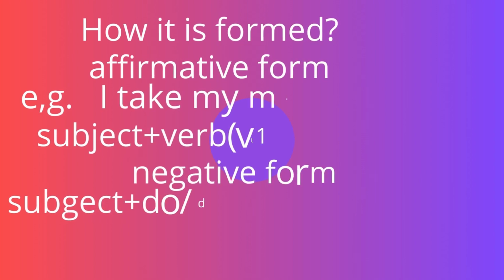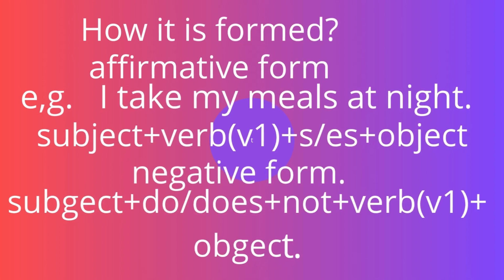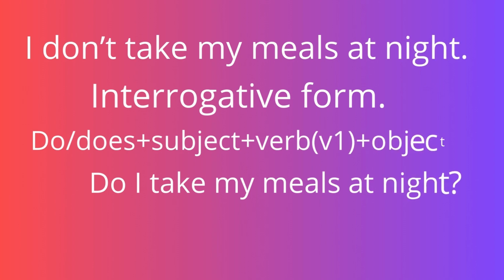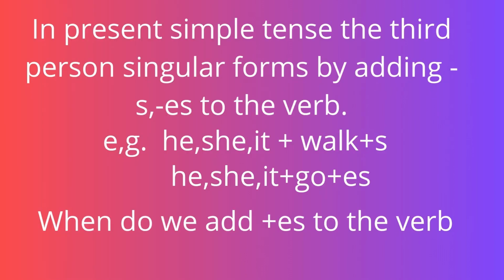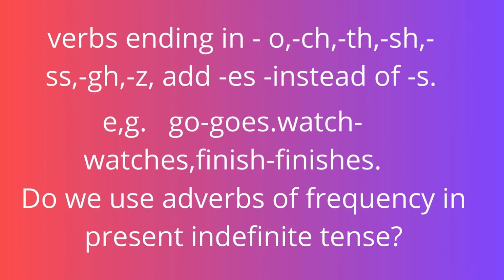Master Present Indefinite Tense: Boost Your English Skills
Improve your English-speaking skills with this practice video on the present indefinite tense. Perfect for English conversation practice, listening practice, and learning from popular English teachers like Tiffani and Jessica! In this English-speaking practice video, we'll focus on the present indefinite tense. Improve your English conversation skills with this lesson!  Looking to improve your English-speaking skills? Watch this video for a lesson on the present indefinite tense. Perfect for English conversation practice!